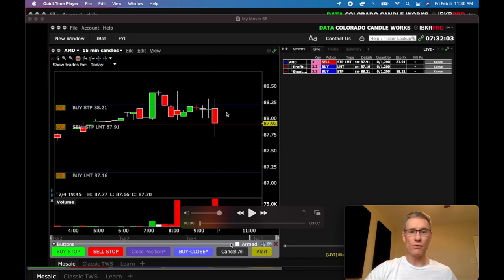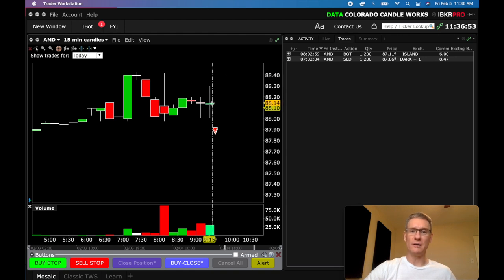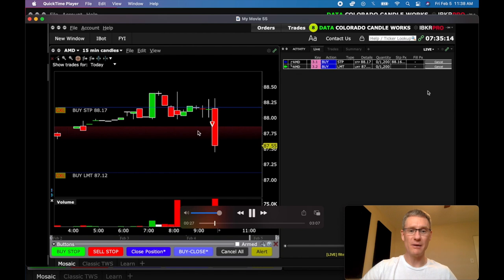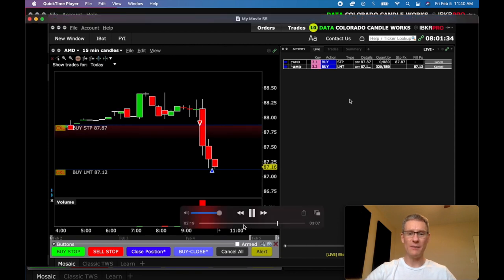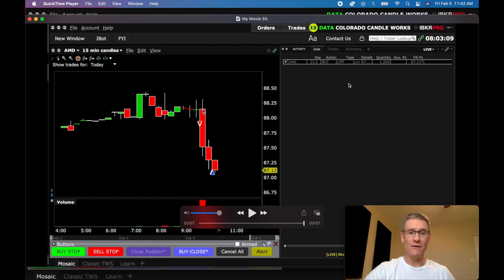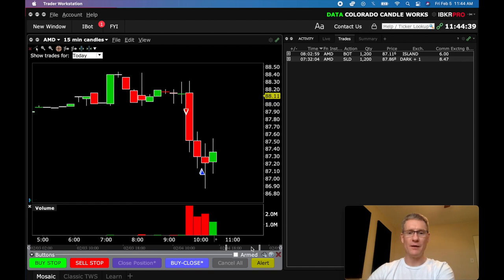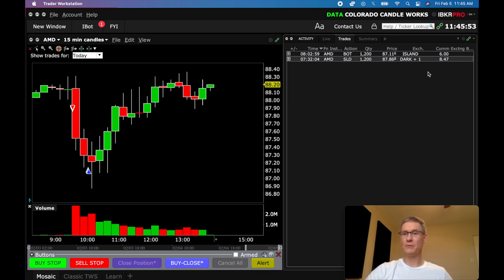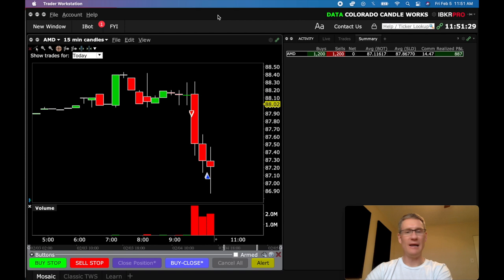✅ Making $900 profit day trading AMD this morning | Full analysis and breakdown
In this video I'm showing you how I made $900 day trading AMD in 35 minutes. I'm going to do a full trade analysis and breakdown!